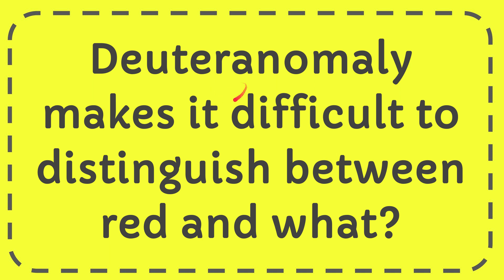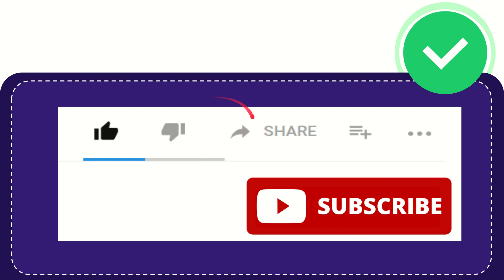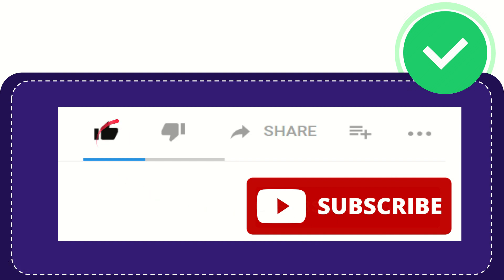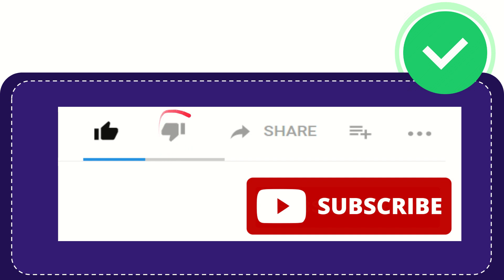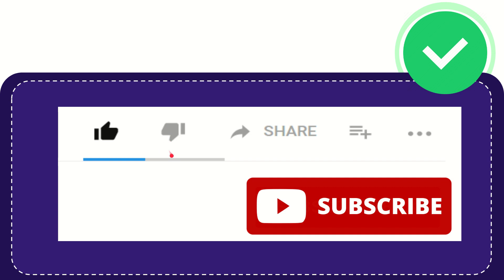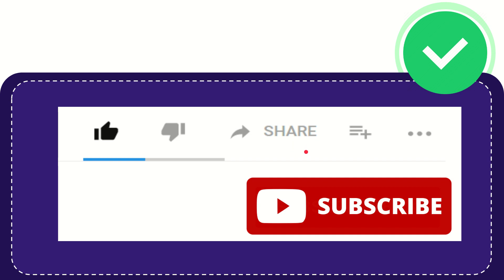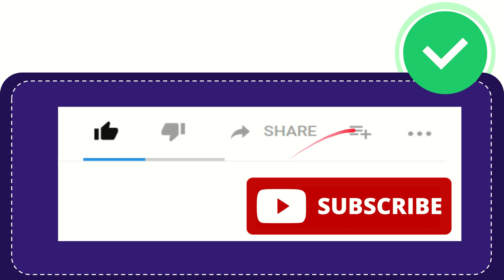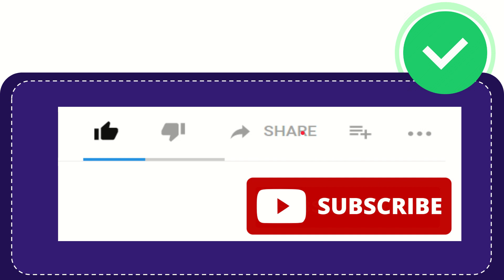Deuteranomaly makes it difficult to distinguish between red and what?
Deuteranomaly makes it difficult to distinguish between red and what? NEW VIDEO#